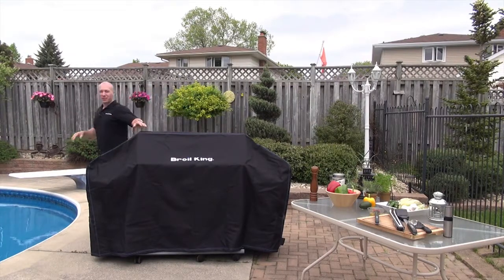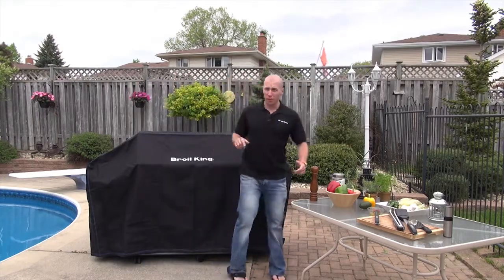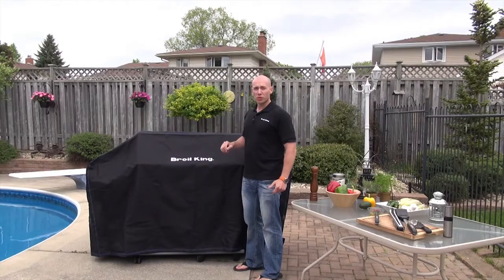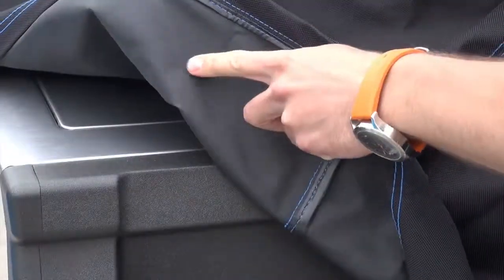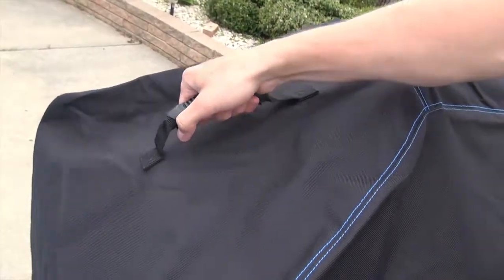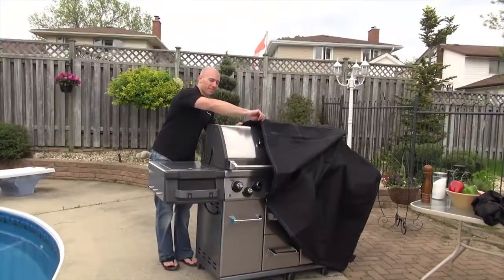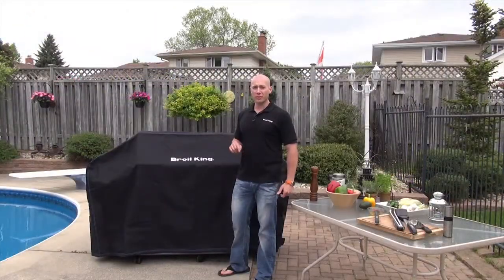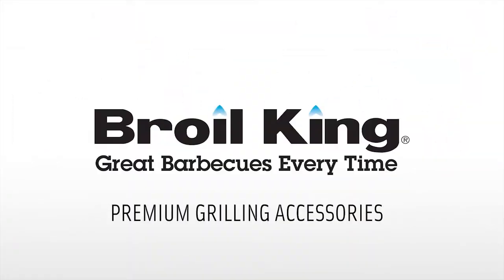Broil King BBQ Cover